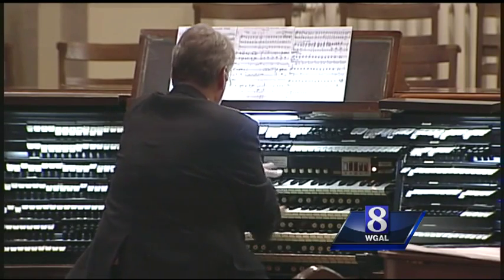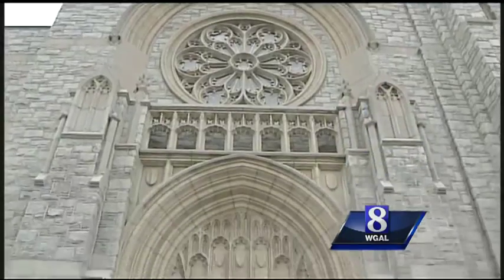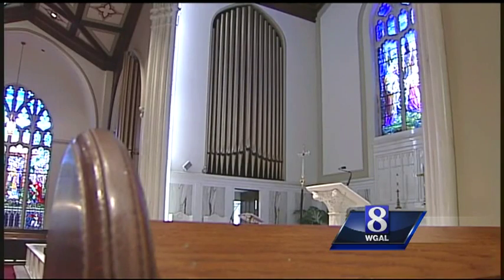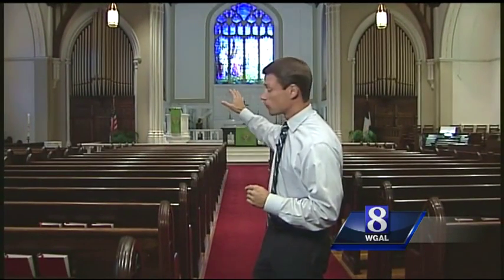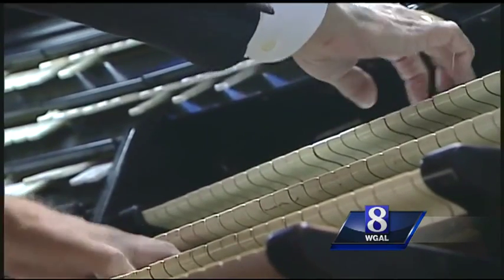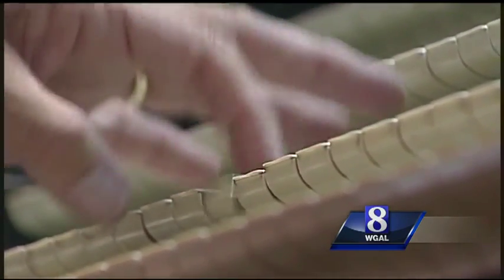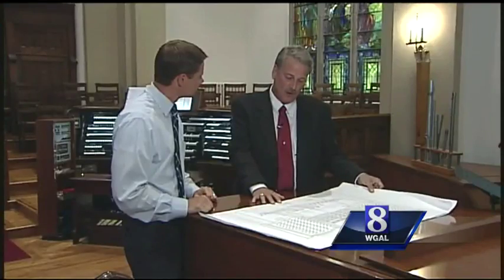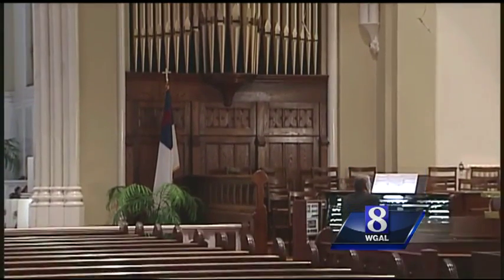Church organ in Hanover undergoing renovations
The renovation is expected to take two more years and the $1.3 million cost is being paid for with donations.